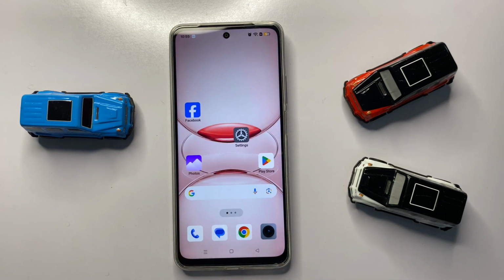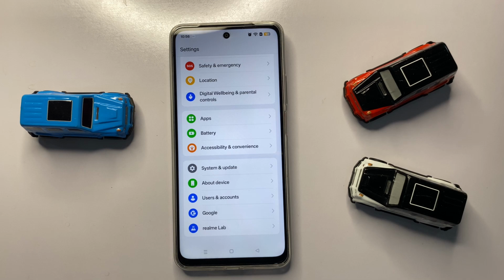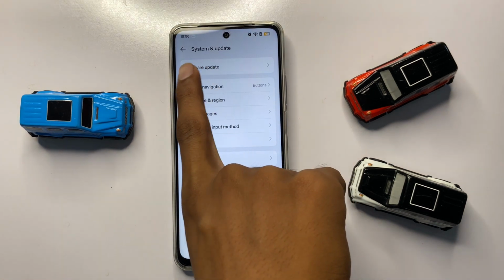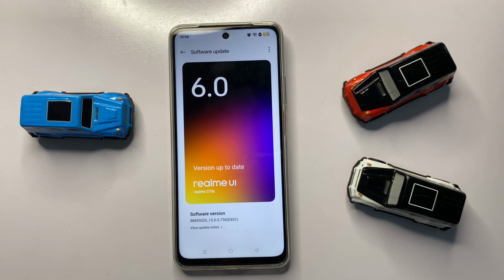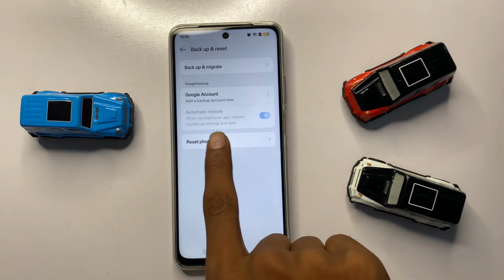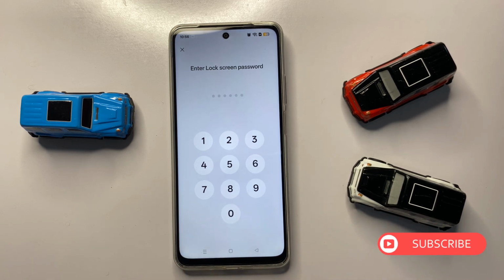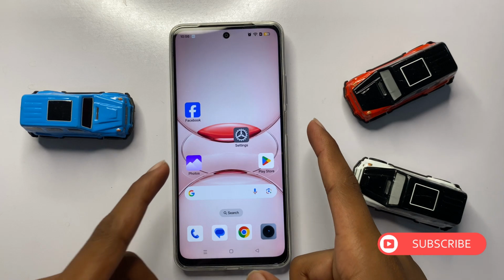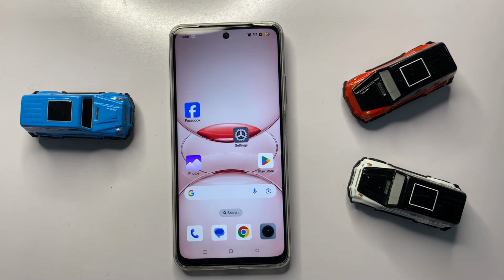📱 Realme Narzo 80x: Troubleshoot & Repair Apps Crashing Issues Fast